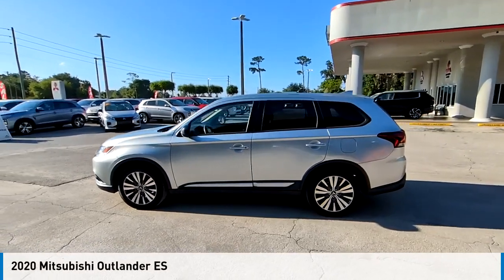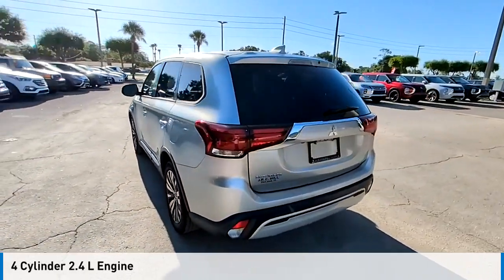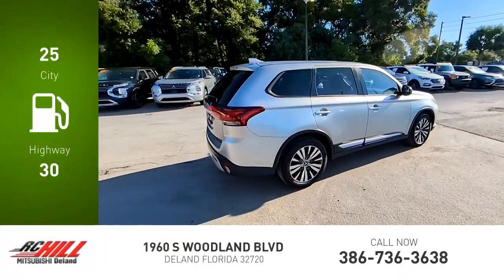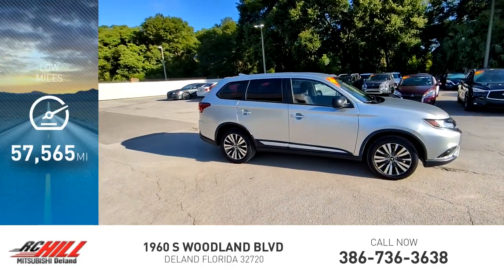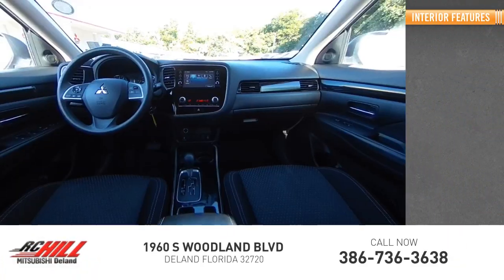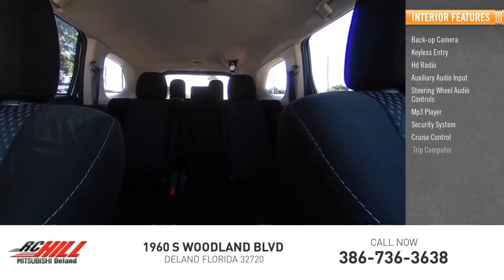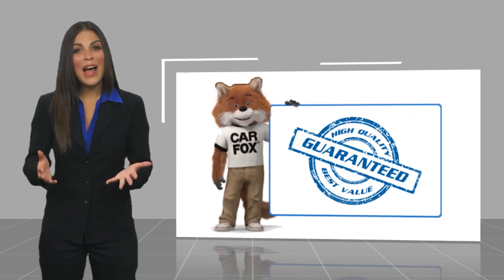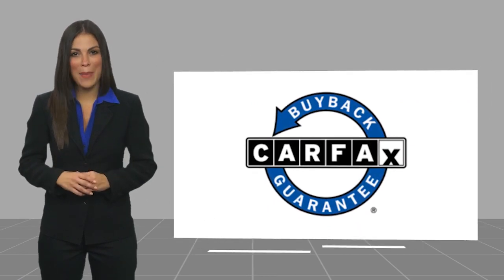2020 Mitsubishi Outlander TZ015890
2020 Mitsubishi Outlander ES

LIFETIME WARRANTY, LOCAL TRADE IN!, BOUGHT NEW HERE- MAINTAINED HERE,. Silver 2020 Mitsubishi Outlander ES FWD CVT I4 ** PRICE INCLUDES OUR COMPLIMENTARY LIFETIME LIMITED WARRANTY, PLUS A 6 MONTH IF IT BREAKS WE FIX IT WARRANTY and A FREE CARFAX vehicle History Report. This Vehicle PASSED OUR MULTI-POINT SAFETY INSPECTION, WE SMART PRICE OUR INVENTORY, OUR BEST PRICE IS UP FRONT- NO NEGOTIATIONS NECESSARY. PLUS, OUR SALES STAFF IS NON-COMMISSIONED. WHICH MEANS, NO PUSHY SALESMAN. IT'S A VERY FRIENDLY ATMOSPHERE. You deserve a No-Bully car buying Experience. RC Hill serving Central Florida over 40 years. Used Cars may not have Second set keys, floor mats, or owner's manual. We will be happy to obtain extra one's for you at our Dealer cost. MARKET PRICE DOES NOT INCLUDE MITSUBISHI CERTIFIED FEE, MUST FINANCE WITH DEALER LENDERS Please review features and Options, dealer not responsible for 3rd party description errors. RC Hill Mitsubishi 1960 S. Woodland Blvd.